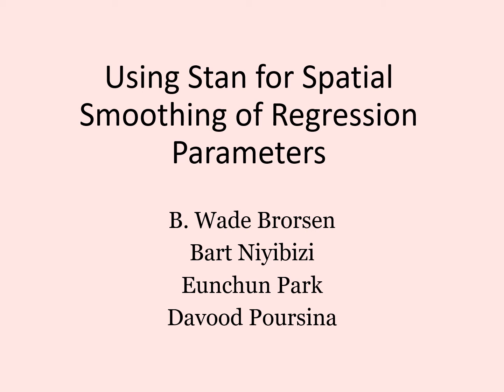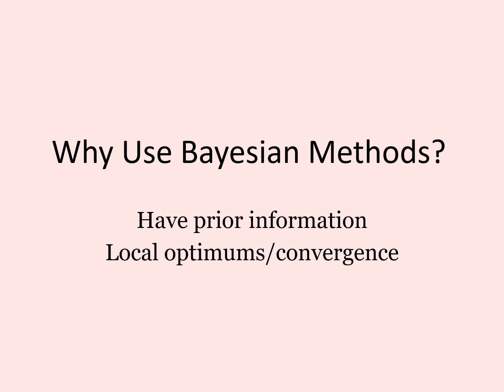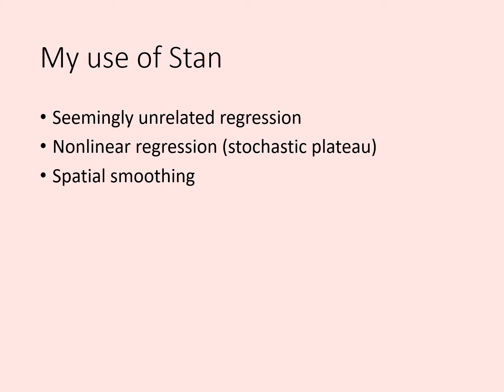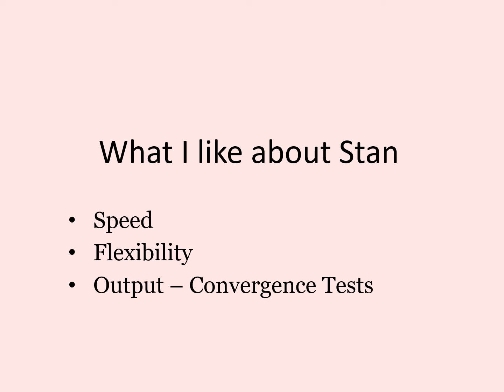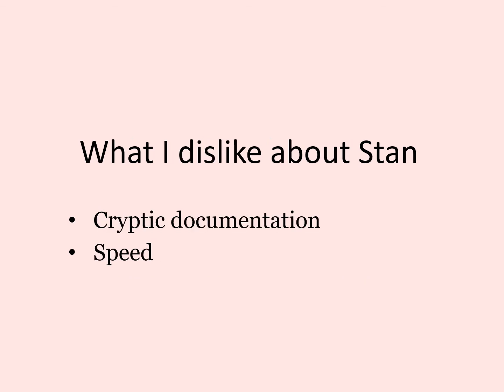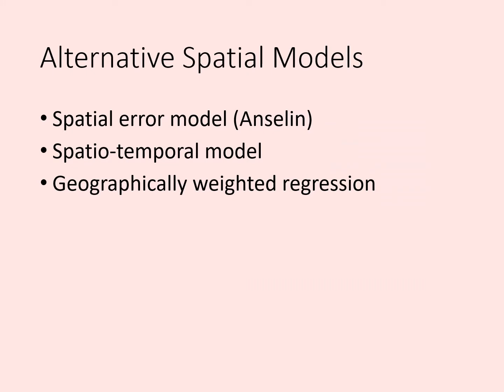StanCon 2020. Talk 7: Wade Brorsen. Using Stan for Spatial Smoothing of Regression Parameters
The Stan Conference 2020. August 13, 2020.
Wade Brorsen, Bart Niyizibi, Davood Pourvina, Eunchun Park, Oklahoma State University

Using Stan for Spatial Smoothing of Regression Parameters
We have developed a Stan program that will do spatial smoothing of regression parameters. In the hierarchical model, the coefficients vary at every location, but are correlated across space. Our model smooths all parameters with their own smoothing parameters. We have not found any comparable model in previous literature, although there is bound to be one somewhere. The application is for U.S. crop yields and a time trend model. In the model, different intercepts, time trends and variances are estimated for every county. The Bayesian estimation allows more precise estimates by using values of nearby counties as part of the estimation. It is like geographically weighted regression except that the weights are estimated rather than assumed. We are very happy with the estimates that we are getting from Stan and the model does converge. Stan is faster than our previous MCMC program and the MCMC did not converge anyway. But, the program can still take days to run when the number of locations is in the hundreds. We are interested in ideas about how to speed up our calculations. The talk is also an opportunity to summarize what we see as the strengths and weaknesses of Stan.